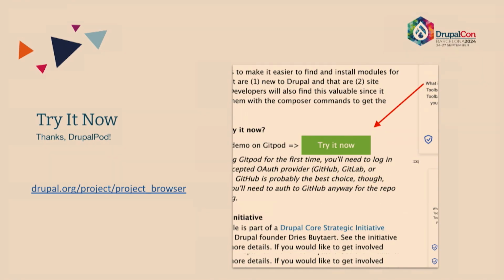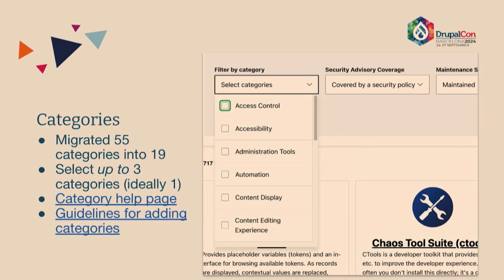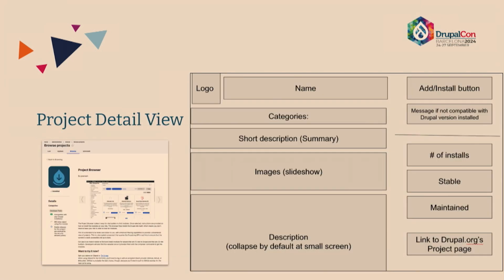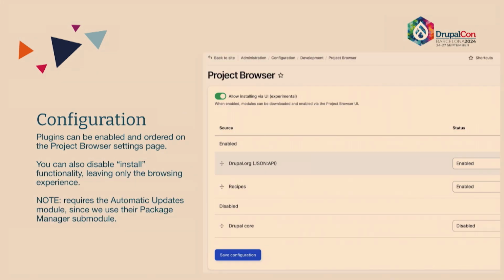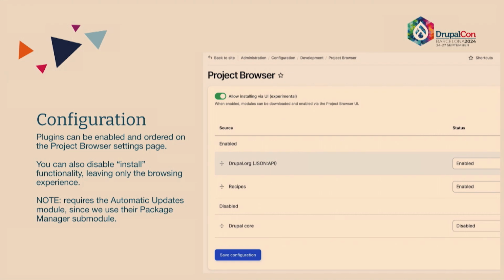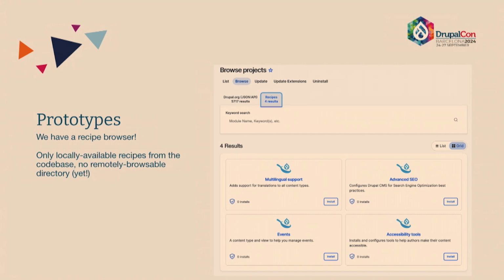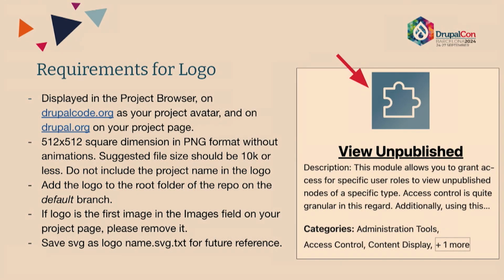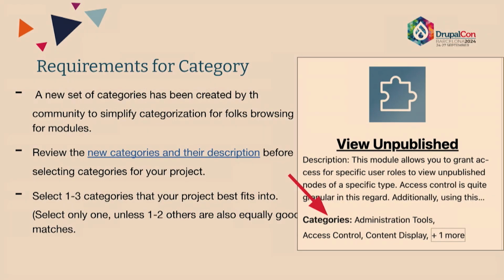Project Browser: making Starshot's in-browser feature composition a reality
Drupal Starshot puts Project Browser front and center, and will allow users to pick entire site templates and additional features during the installation process. Adding this functionality posed several new challenges for Project Browser that we rose to solve, such as implementing a recipe browser (and potentially even a Single Directory Component browser someday!).

In this session you can learn about Project Browser, the changes we made to enable these features and what else it allows you to do. We'll also explain the work still left to do, and help you learn how to contribute!